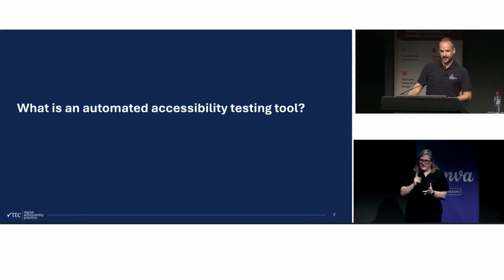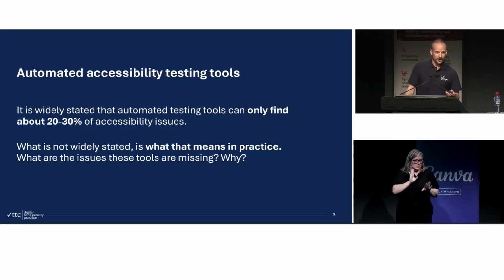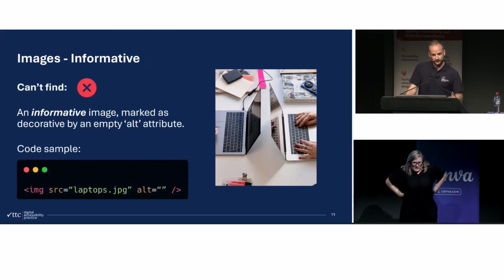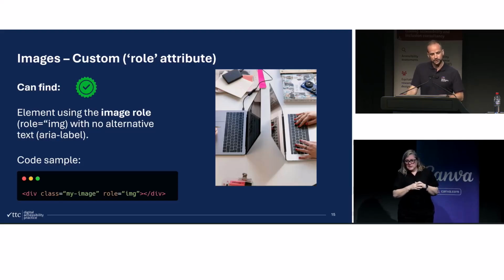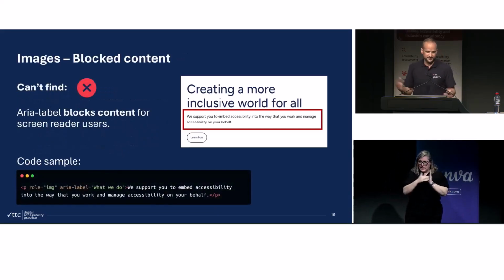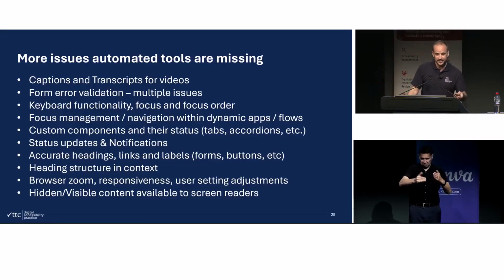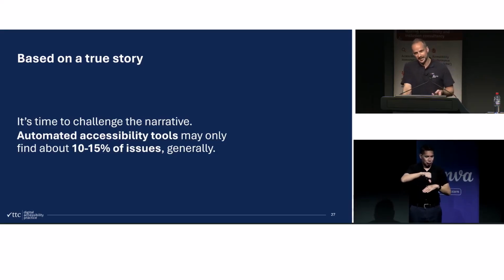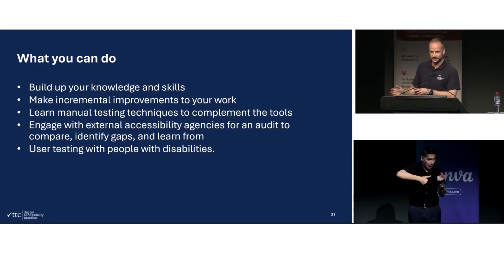Beau Vass – A false sense of accessibility: What automated testing tools are missing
It is widely reported that automated accessibility testing tools find around 20-30% of accessibility issues. What is not as widely reported is what that actually means in practice. What are the specific types of issues these tools can report? What are the issues that are missing? What is the significance of these issues? How accessible can my digital asset really be made using automated testing alone?

This presentation will explore these vital questions through a series of examples, illustrating the types of issues automated tools can and cannot identify, and will explain why this is the case. By understanding the strengths and weaknesses of these tools, you’ll develop a better understanding of if and where automated tools fit into your accessibility strategy, and what other considerations you should be making in order to deliver an accessible experience for your users.